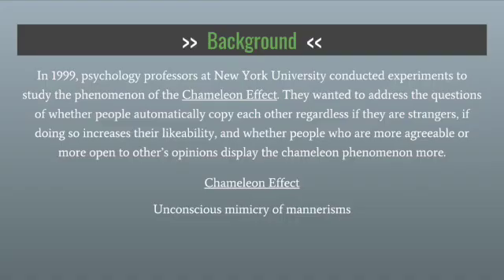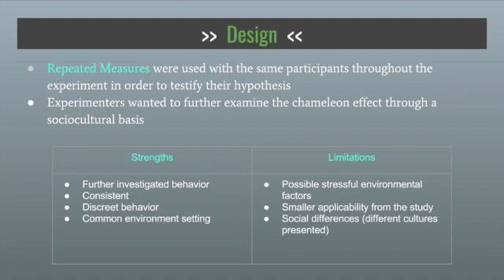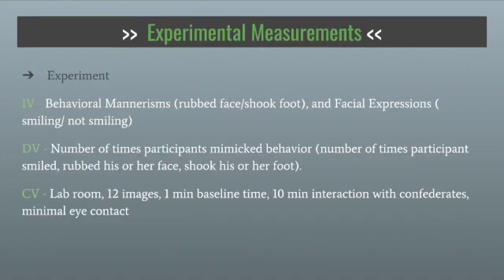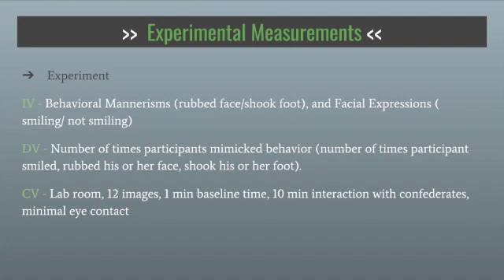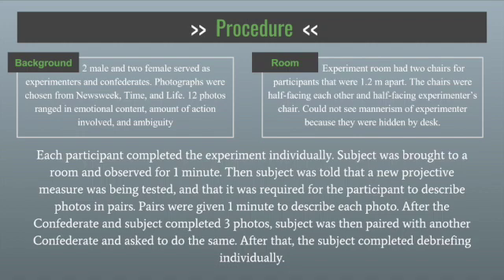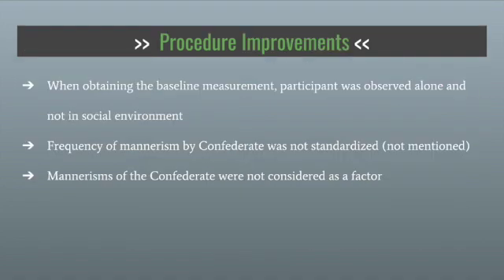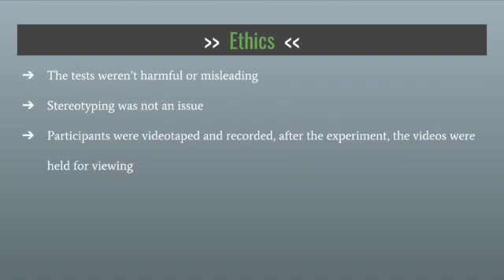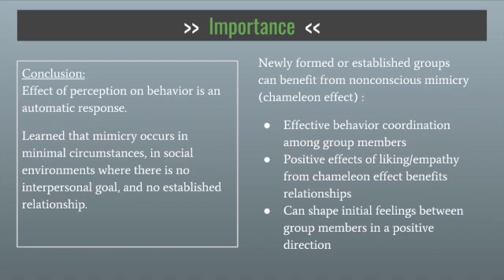The Chameleon Effect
IB Survival Guide - Psychology Ep.2 - The Chameleon Effect Summary (IA Foundation)